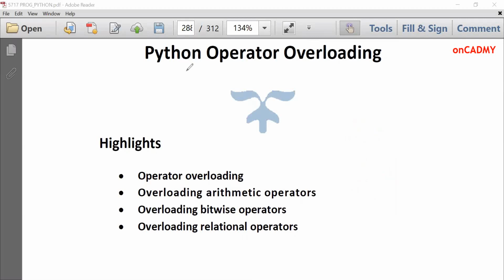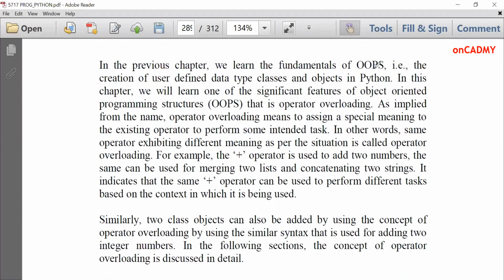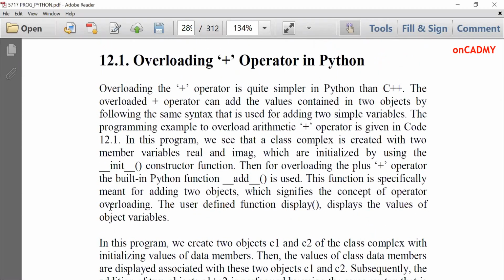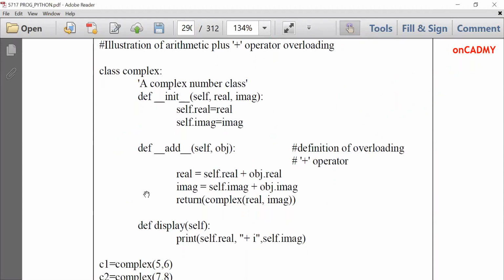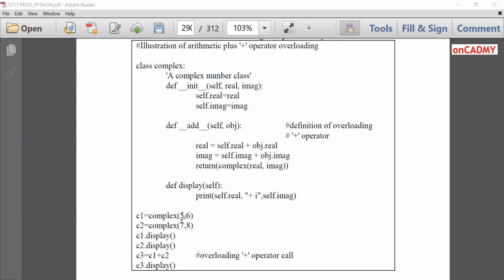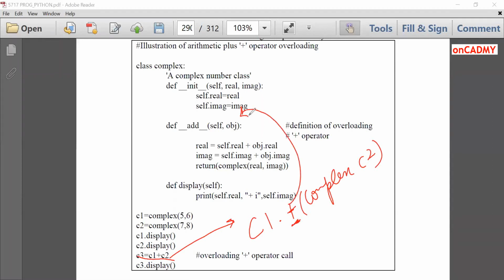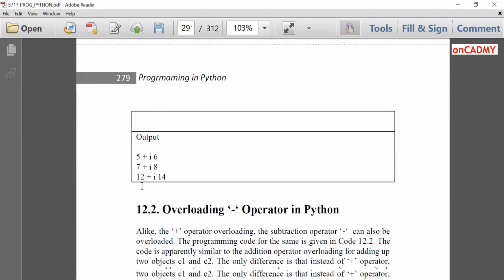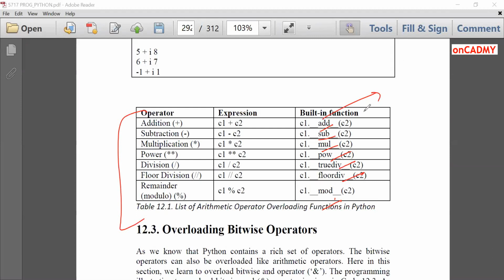Python operator overloading arithmetic operators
In this video lecture, you will learn Python Arithmetic Operator Overloading with programming illustrations.